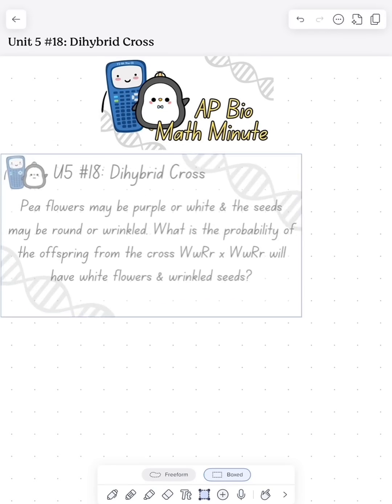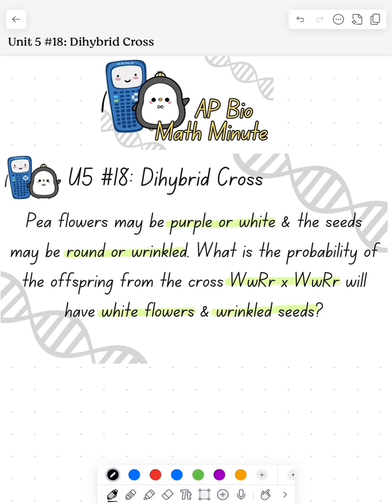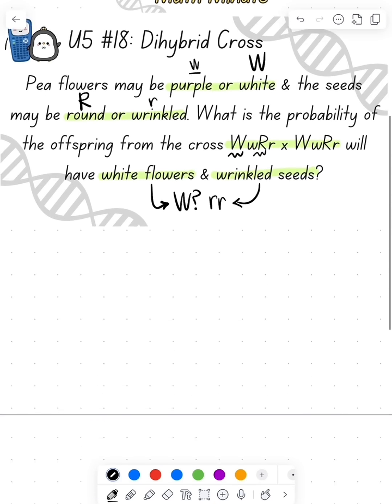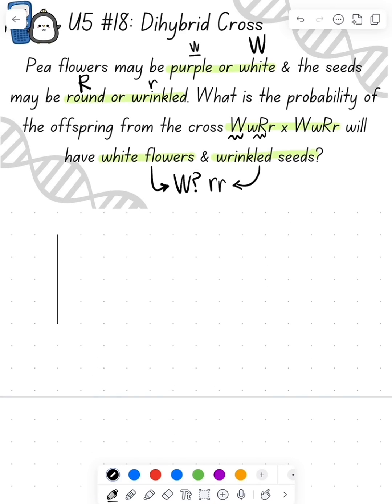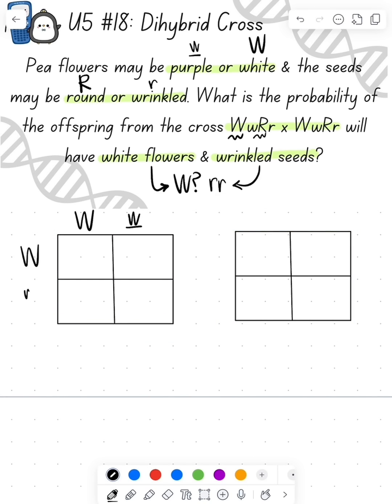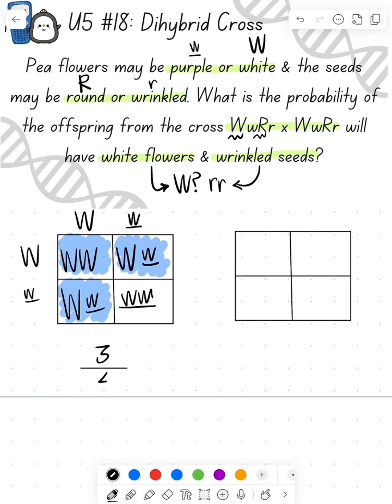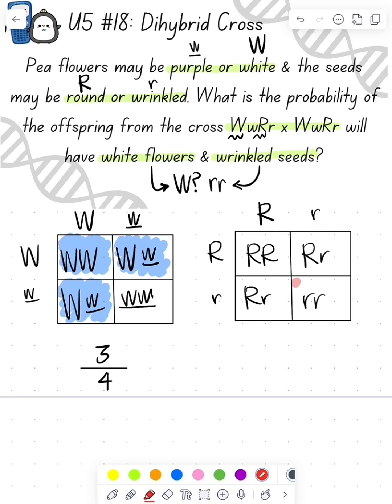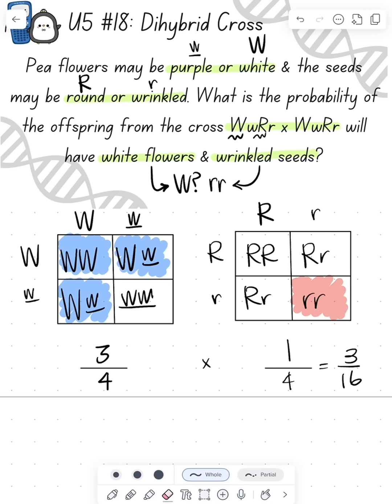MM80: AP Bio Math Minute: Dihybrid Cross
✨AP Bio Math Minute: Dihybrid Cross✨